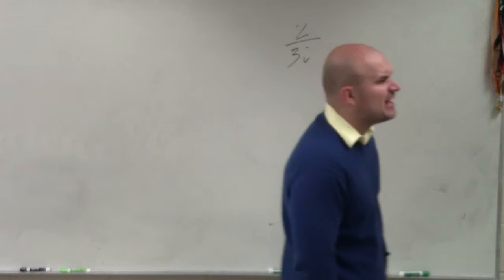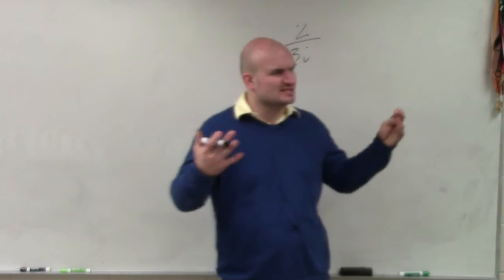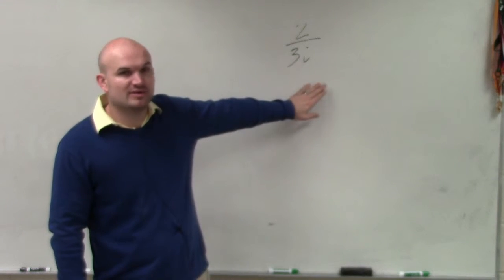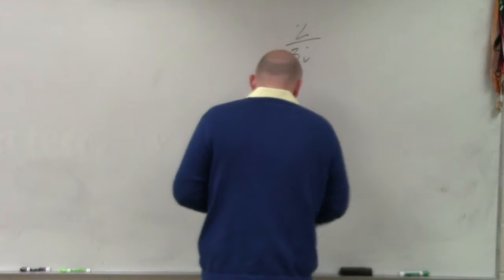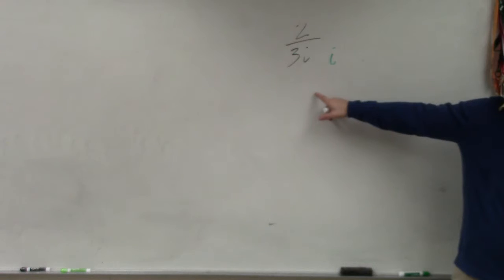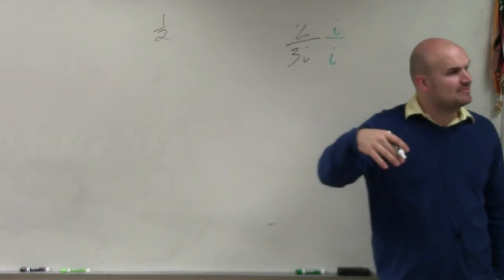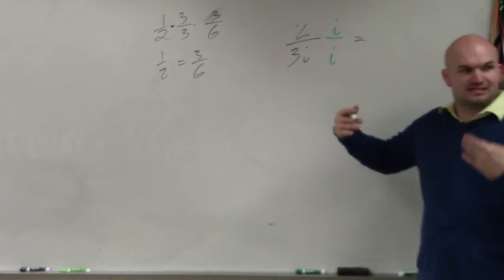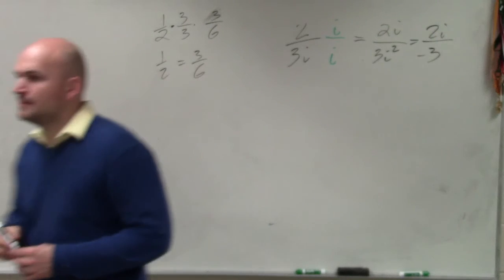Algebra 2 - Learn how to simplify the quotient of imaginary numbers, 2/3i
2/3i